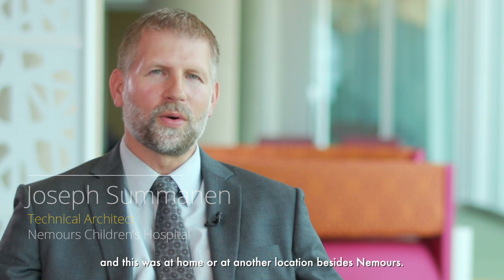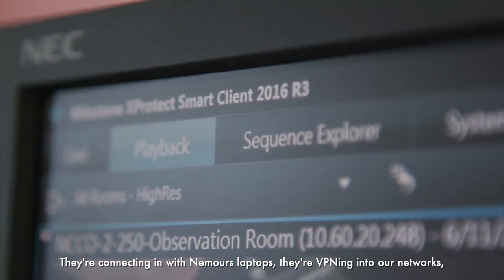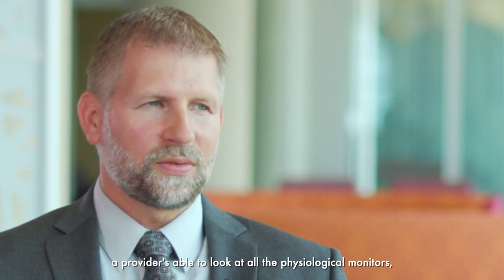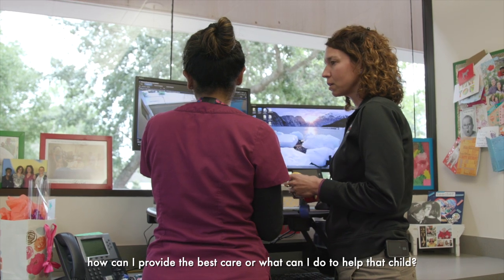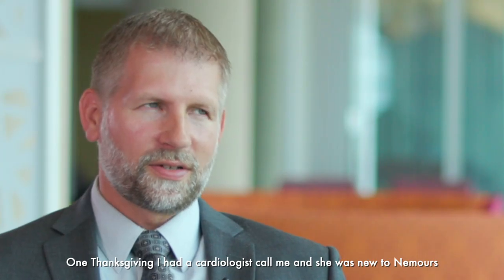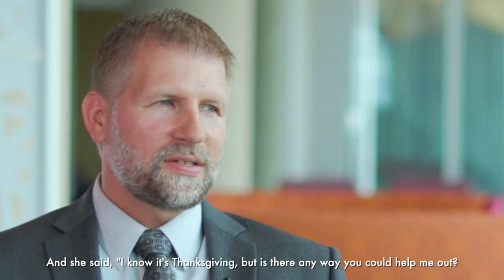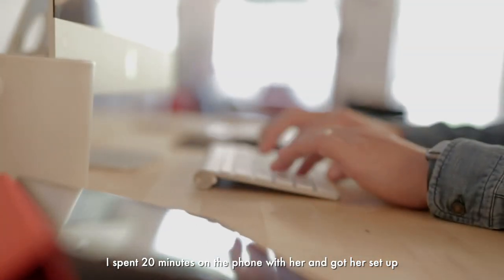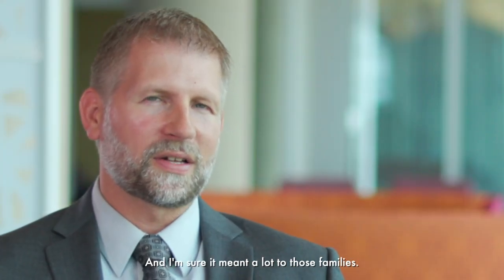Nemours Cardiac Division Uses Milestone Video Integration for Sharing Remote Scans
Milestone XProtect video management software has remote clients that enable doctors of Nemours Childrens Hospital to give better care, from anywhere!  One Thanksgiving set the example with a doctor at home with her family but able to connect to monitor her patients, for the best care during a needy time. "We can do that!" Nemours providers tell everyone.